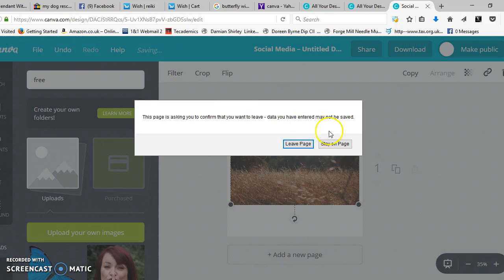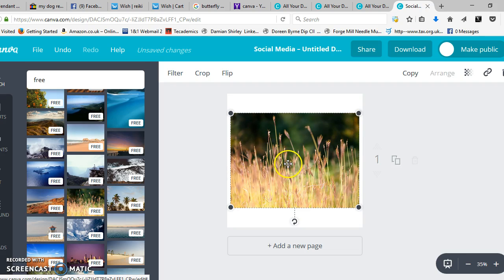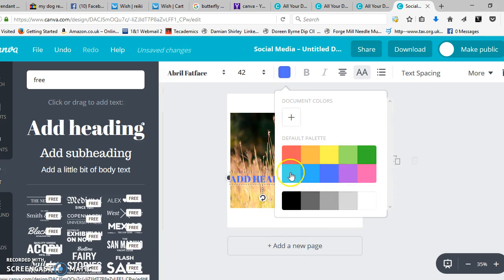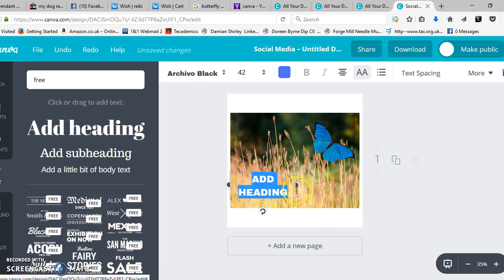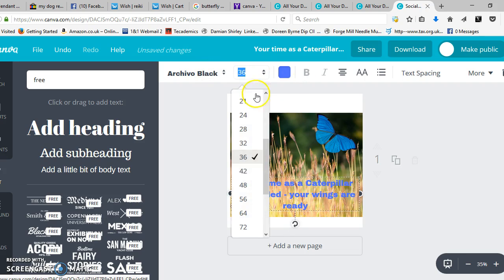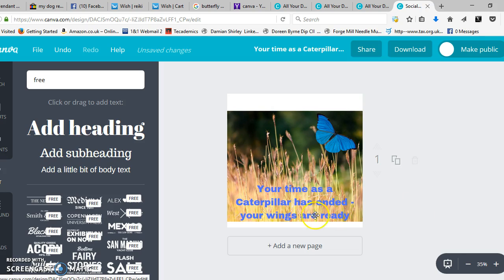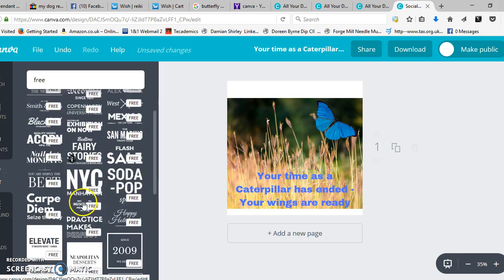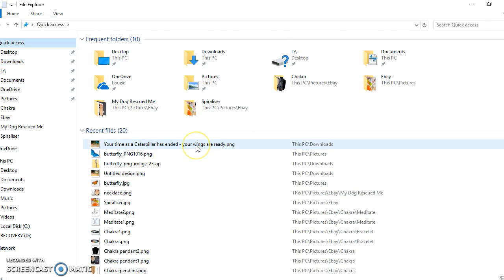How To Create Unique Content With Canva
Here is a quick video which shows you how to create content with Canva.

This video will show you how to create unique content with Canva.

It is really easy to create all kinds of different graphics for free using Canva.

Most of the images you select are free and they really make your Social Media Posts pop out.